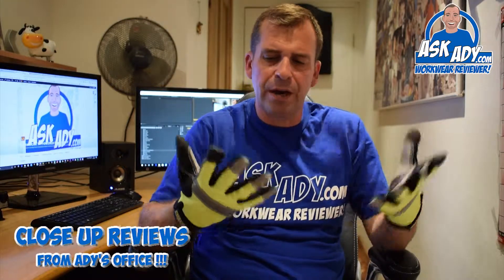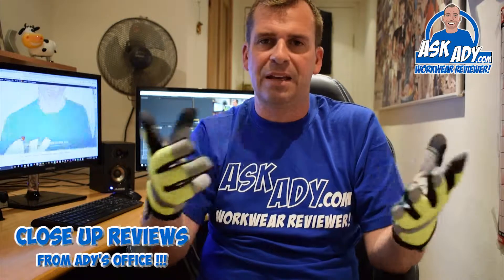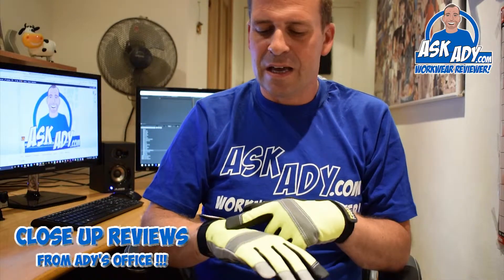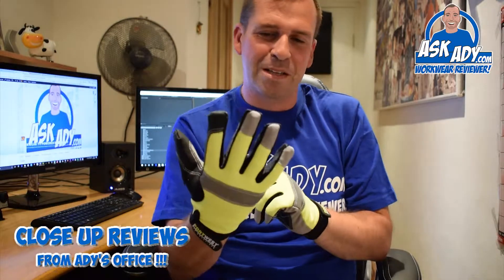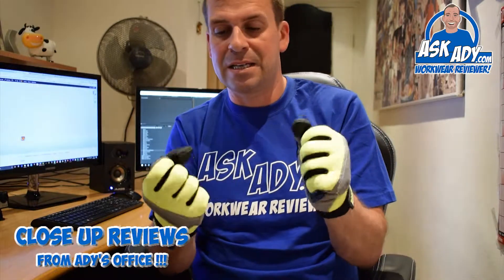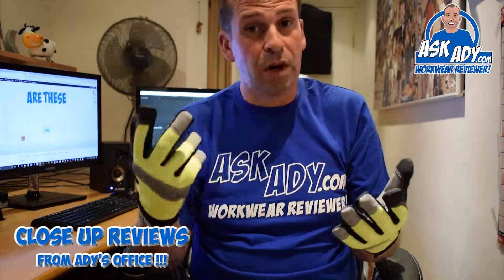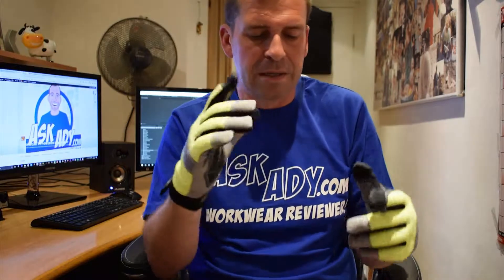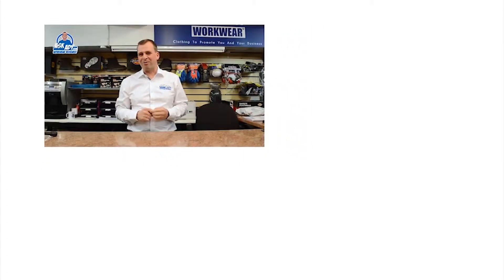Portwest A710 Tradesman High Performance Glove Reviewed by AskAdy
I have just reviewed the Portwest A710 Tradesman High Performance Glove. This is another great product from Portwest and is extremely comfortable. Designed and created with heavy duty protection in mind, the Tradesman offers a high level of comfort when working. Built in sweat wipe, knuckle padding and reinforcement stitching on the palms, fingers and thumbs. Hi-Vis fabric and reflective tape conforms to EN ISO 20471.

    Reinforcement stitching on palms and fingers
    Built in sweat wipe
    Additional knuckle padding for extra protection
    Highly durable synthetic leather with spandex and neoprene
    CE certified
    Meets EN cut level 3
    for premium protection